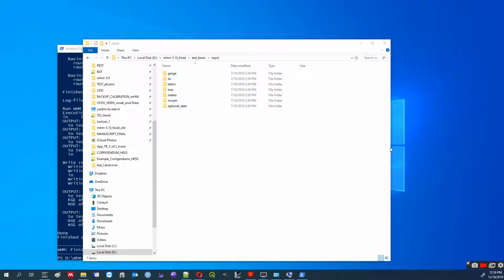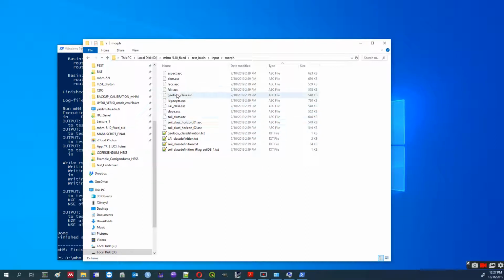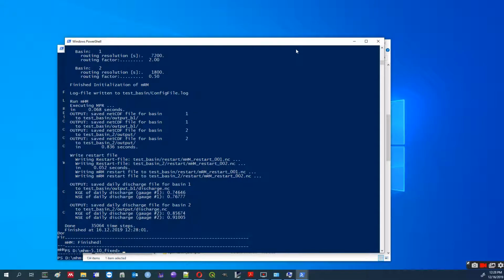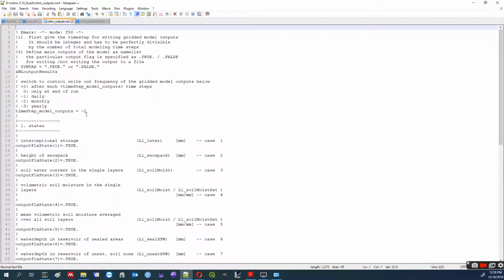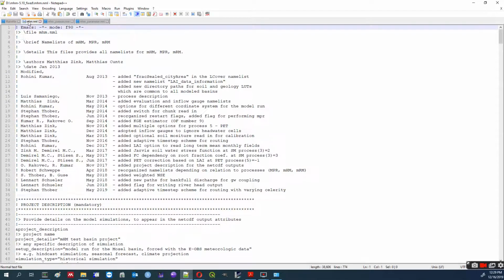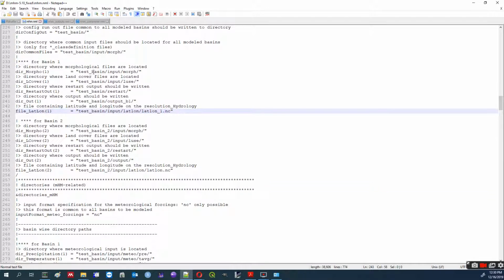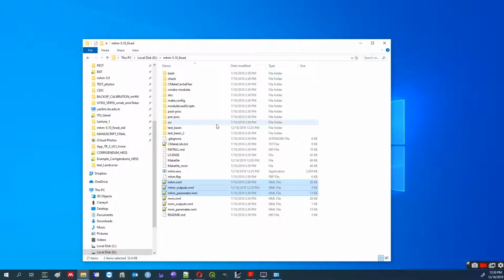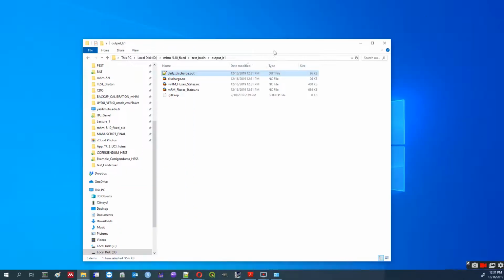mHM - step by step installation using CYGWIN (Win10 desktop) 3/4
30/11/2020: In the new versions of mHM, only cmake installation will be supported. "make" option is removed. After installing libraries explained here please watch the video

IMPORTANT
Note that if you get this error (Warning! ***HDF5 library version mismatched error***) when running mHM from cygwin terminal or cmd try the steps below:

Solutions:
1) export HDF5_DISABLE_VERSION_CHECK=1  (in cygwin terminal)
2) Add this (HDF5_DISABLE_VERSION_CHECK and value higher than zero e.g. 2) to Environmental variables / system variables (you run mhm from command prompt/cmd).

IMPORTANT

If you get netcdf error saying old GNU version.
Fatal Error: File 'netcdf.mod' opened at (1) is not a GNU Fortran module

Then check your gcc version: if it is the newest 9.2 then replace it with 7.4 as below.
To confirm write: gcc --version
if you see this info below then fine.
gcc (GCC) 7.4.0
This is free software; see the source for copying conditions.  There is NO
warranty; not even for MERCHANTABILITY or FITNESS FOR A PARTICULAR PURPOSE.